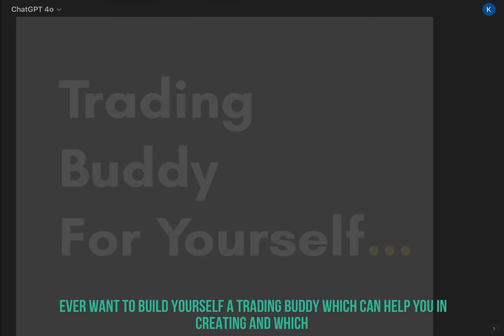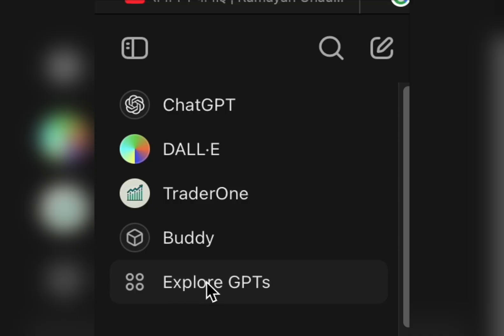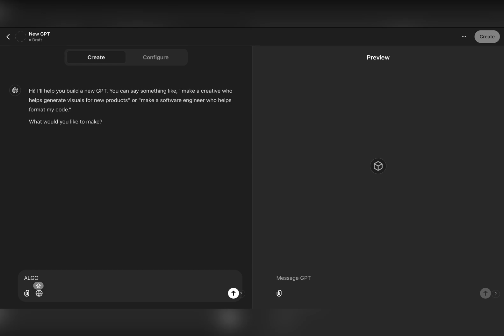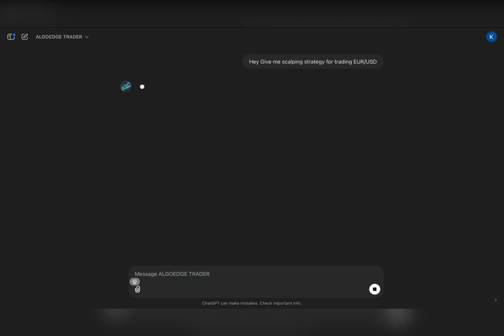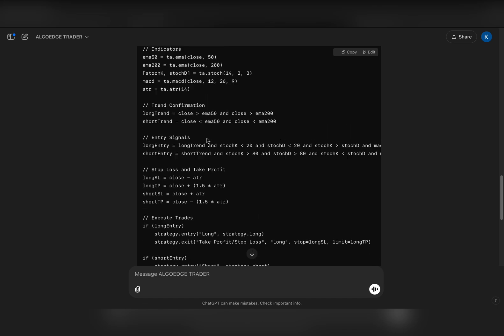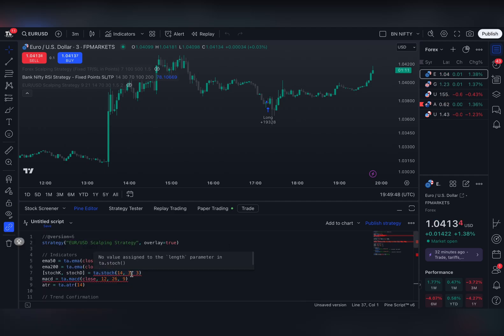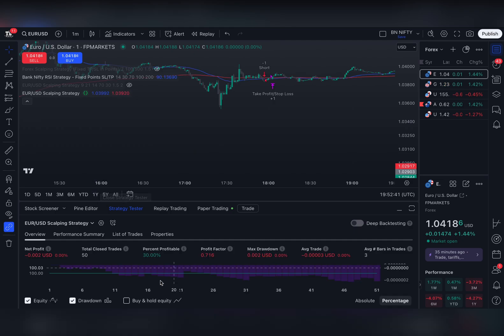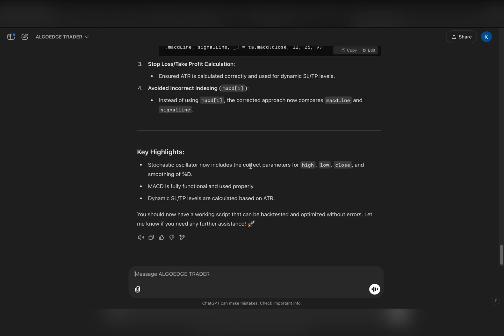Build Your Own Trading GPT with ChatGPT in 2025 | Step-by-Step Guide to an AI-Powered Trading Bot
Discover how to create your own AI trading bot powered by ChatGPT in 2025! 🚀 In this comprehensive guide, we’ll walk you through the process of designing, developing, and deploying a smart trading bot for crypto, forex, or stock markets using cutting-edge AI tools.

🌟 What You’ll Learn in This Video:
1️⃣ How to use ChatGPT to build a custom trading bot
2️⃣ Integration with platforms like Binance or forex brokers
3️⃣ Best practices for creating crypto futures trading strategies
4️⃣ Tips for optimizing your bot with AI-driven analytics
5️⃣ Real-life examples of automated crypto live trading

Whether you’re a beginner looking to enter the crypto trading world or an experienced trader eager to level up with AI automation, this video is your ultimate guide!

AI trading bot for forex and crypto
Crypto trading for beginners
Day trading insights
Best crypto trading bot
ChatGPT pro trading techniques